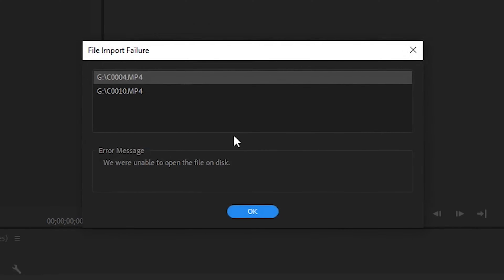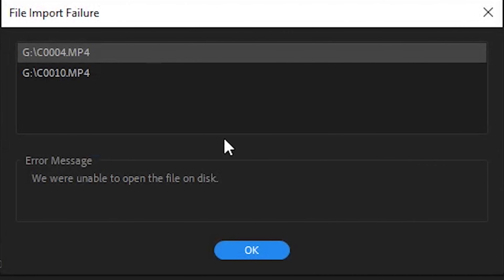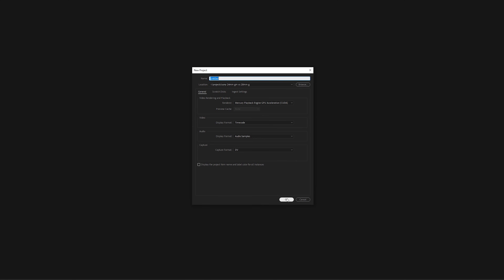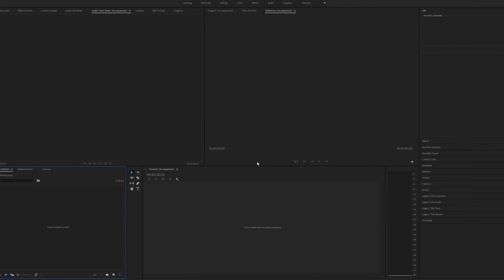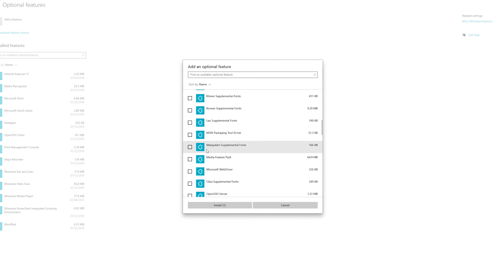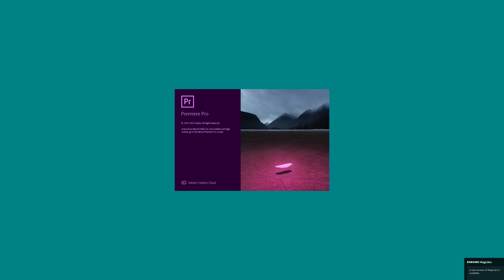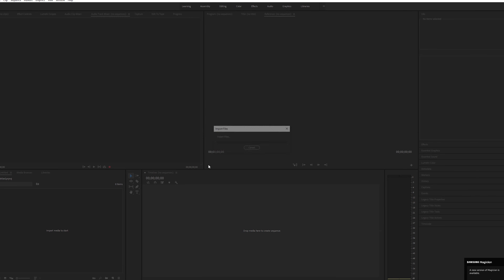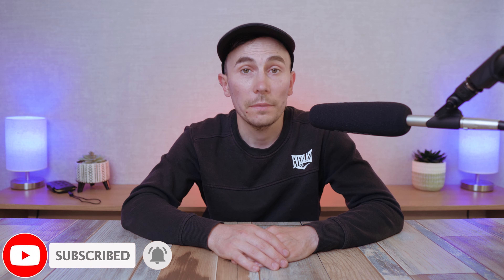SOLVED: 'We were unable to open file on disk' PREMIERE PRO FOR WINDOWS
this is another fix of a common Premiere pro problem.